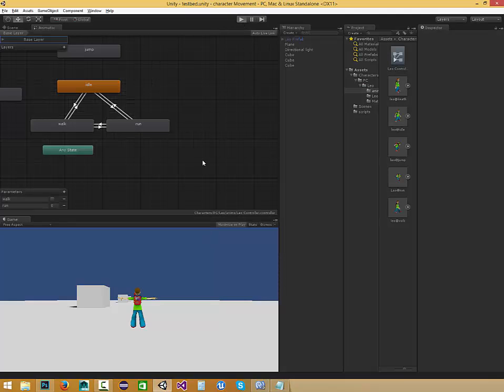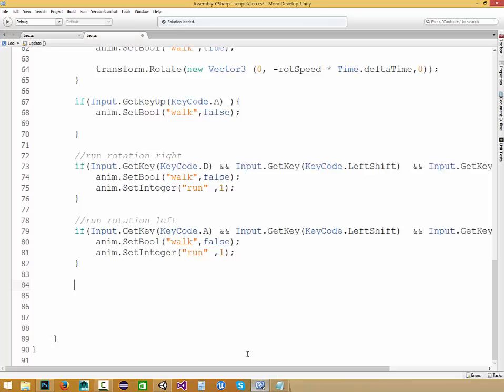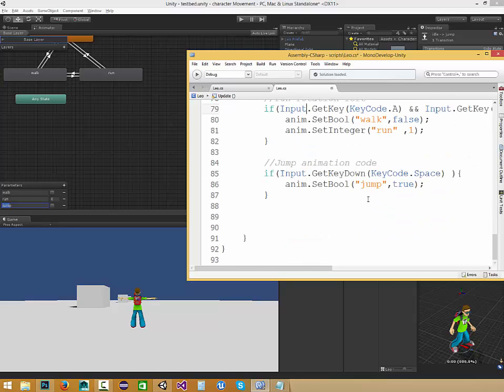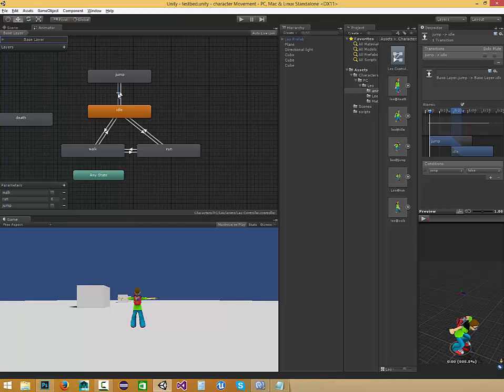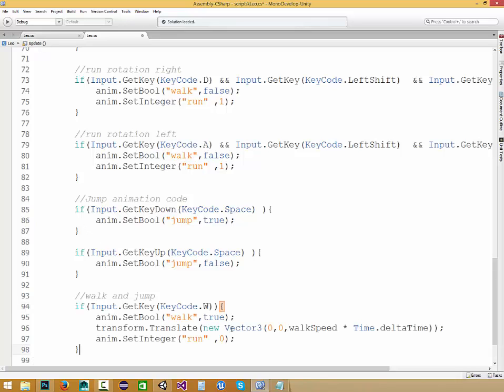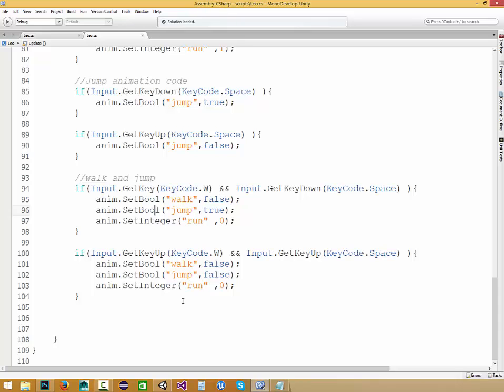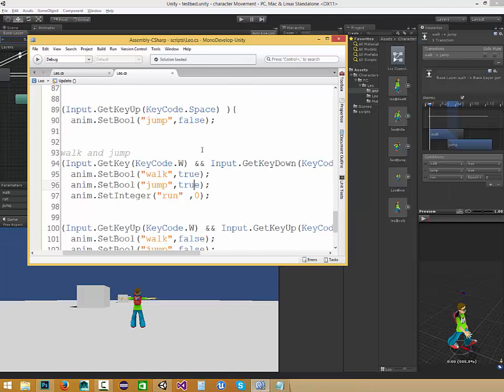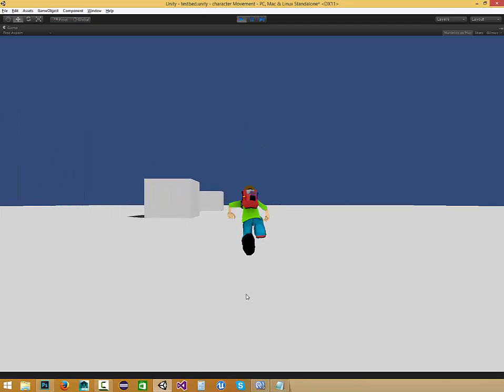06 Character Movement